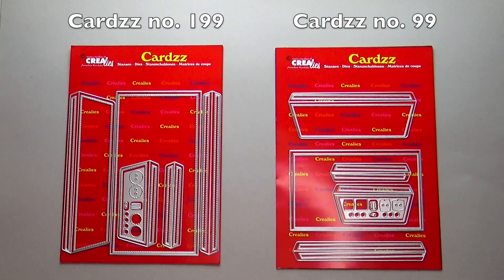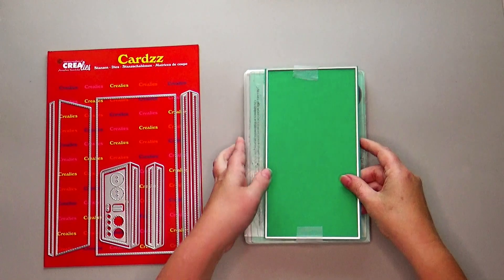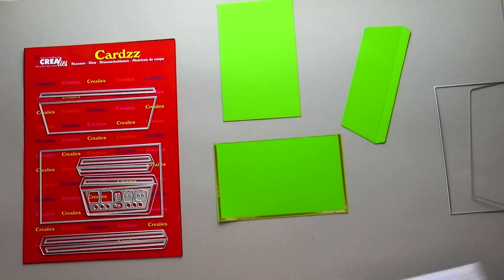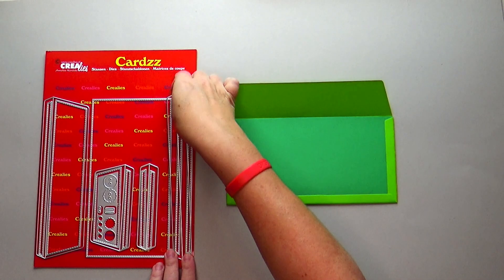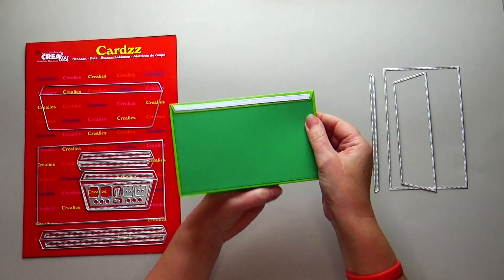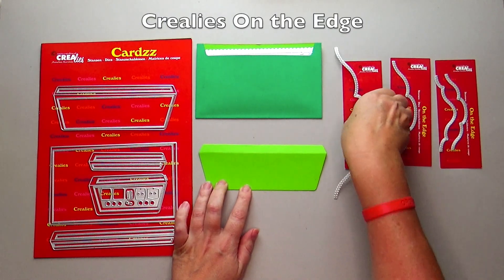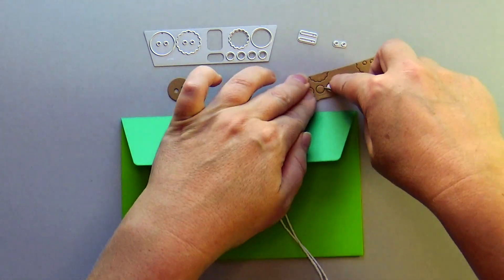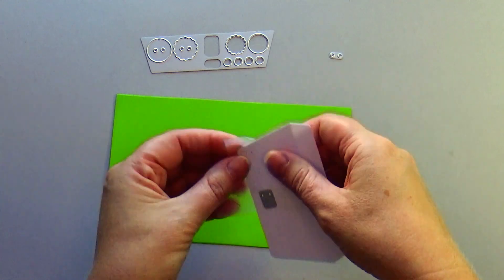Crealies 21 10 07 Cardzz Slimline Envelopes (English spoken)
Cardzz no. 99 is the Mini Slimline Envelope
Cardzz no. 199 is the Slimline Envelope.
We ship worldwide to consumers, shops, wholesalers and distributors.